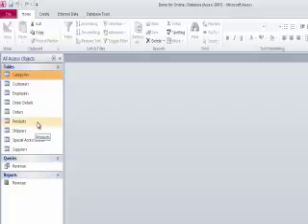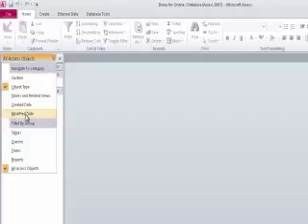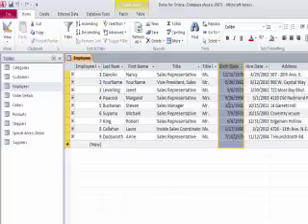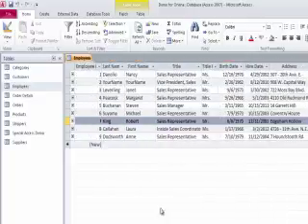Access using the tool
Working with certain objects in Access and the termonology that pertains to them.